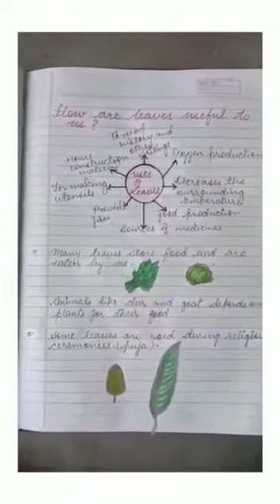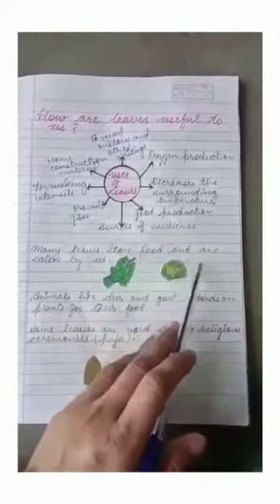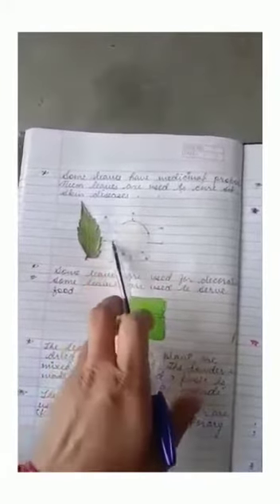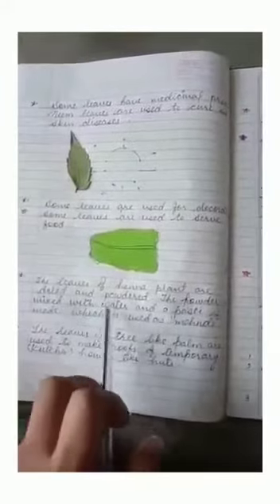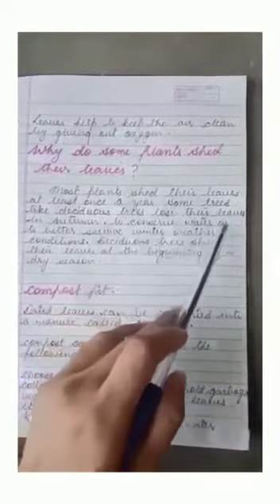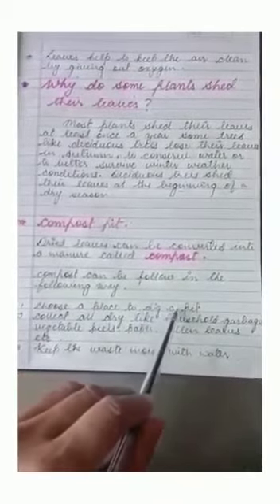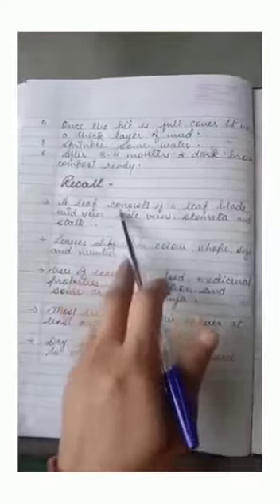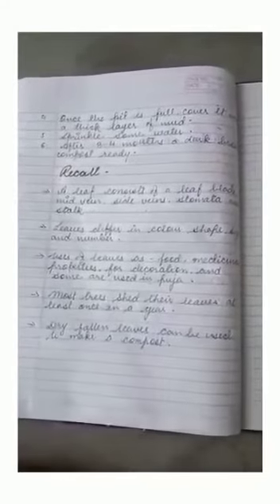CLASS-III SUBJECT-EVS CHAPTER-6 MANY LEAVES PART-2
CLASS-III
SUBJECT-EVS
CHAPTER-6 MANY LEAVES PART-2